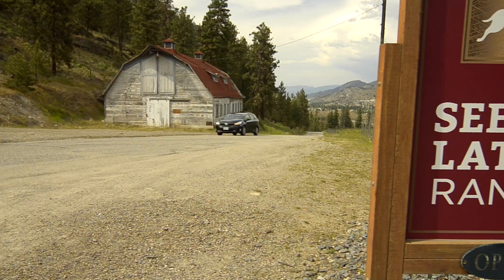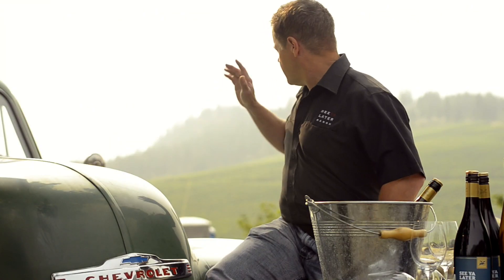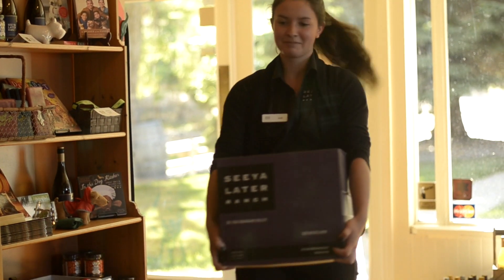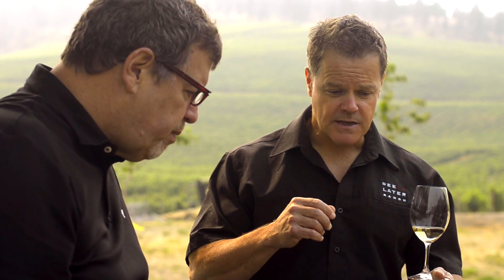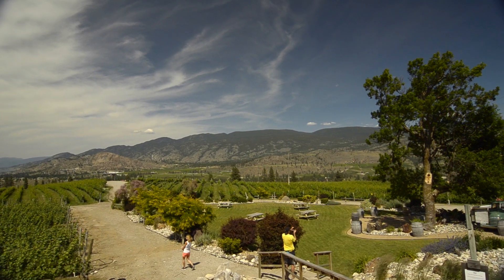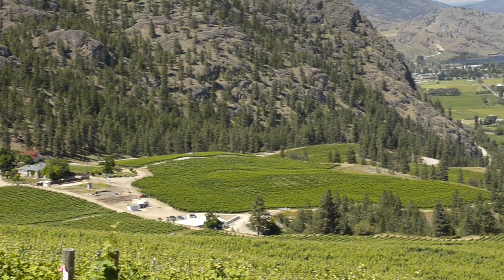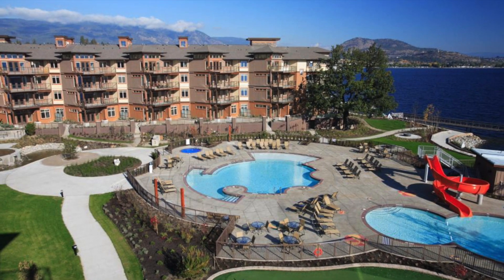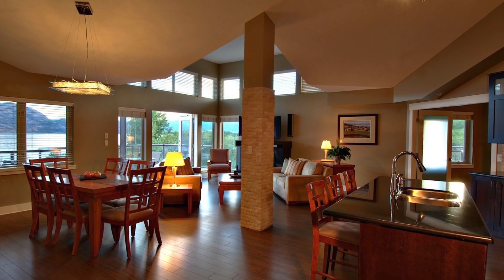See Ya Later Ranch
See Ya Later Ranch was founded by Major Hugh Fraser in 1919. It was named after his London bride who upon seeing the rustic surroundings left both the Valley and a three-word note in a frying pan - “See ya later.” Today, winemaker Dave Carson, oversees one of the oldest and highest vineyard sites in all of the Okanagan Valley planted to pinot noir, riesling and the largest single plot of gewürztraminer (65 acres) in North America. Ride with us as we visit See Ya Later Ranch along one of the great backroads of British Columbia wine country.